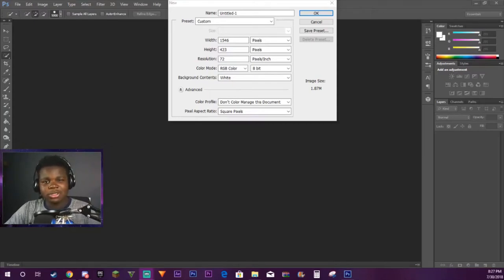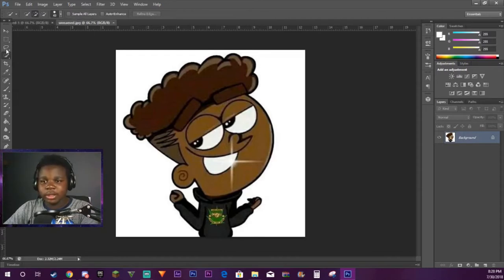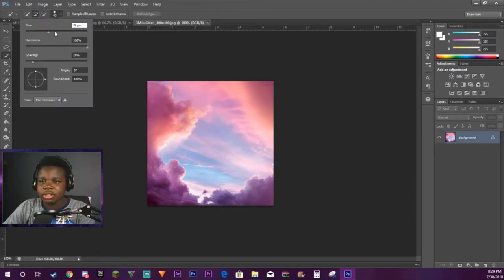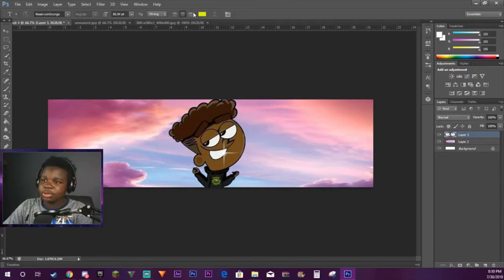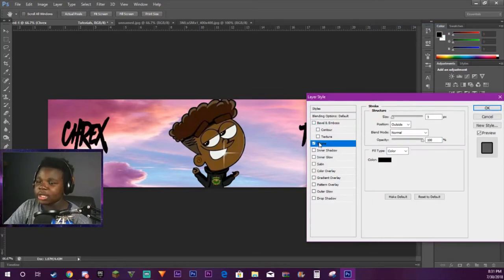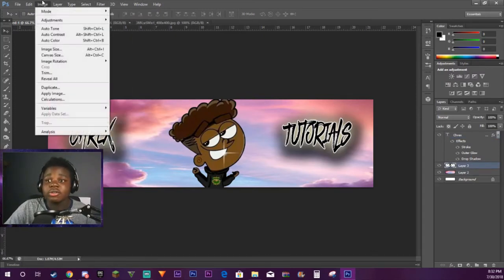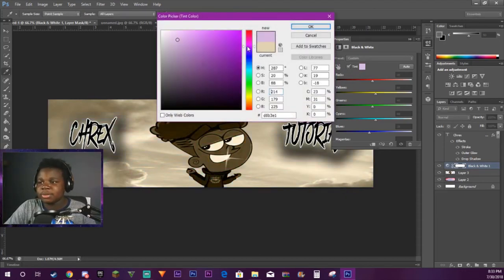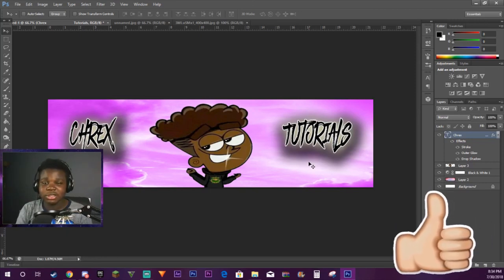Photoshop Tutorial || Back To Basics Pt.1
Soft Boxes
Unboxing Table